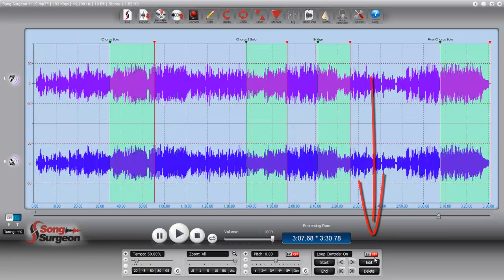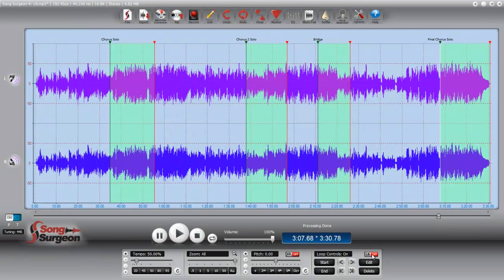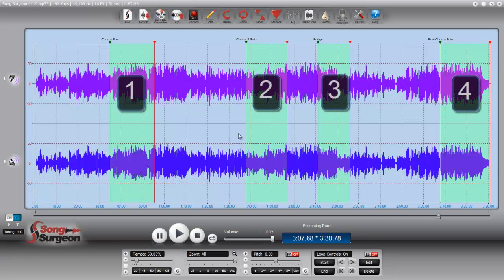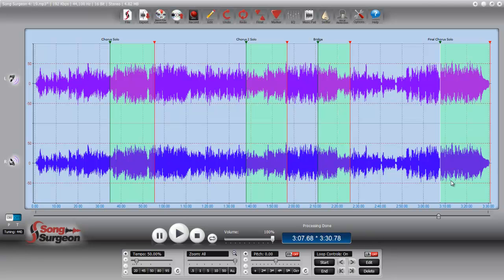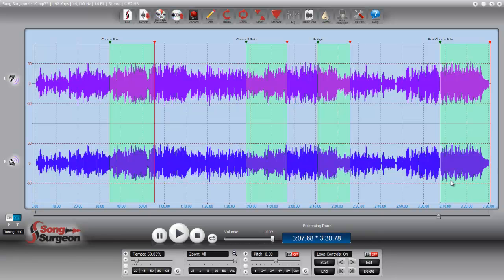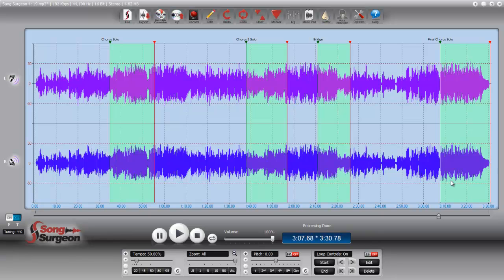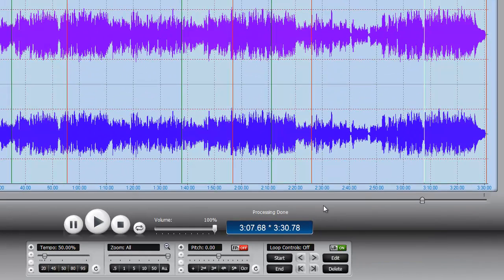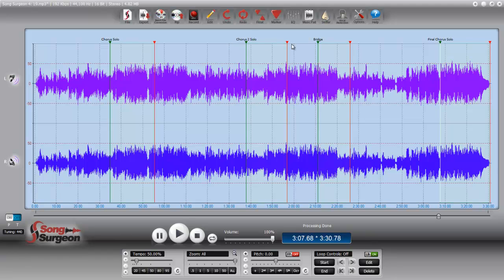Loop bypass toggle turns loops on/off for your practice convenience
Song Surgeon ] newest version contains a loop bypass toggle which, with a single click turns all loops off, to allow you to practice a song or file and ignore the loops and their accompanying slow down and looping settings... and then with the ease of another single click allows you to restore these settings.